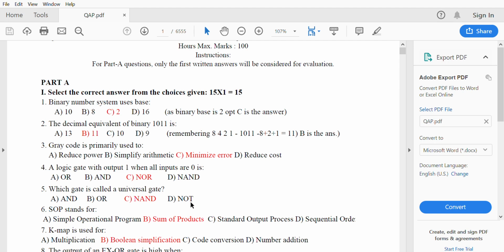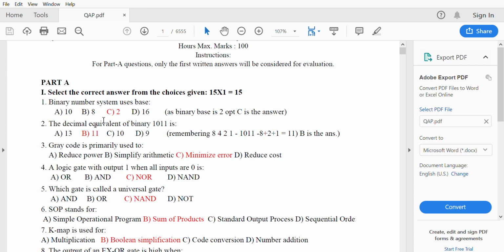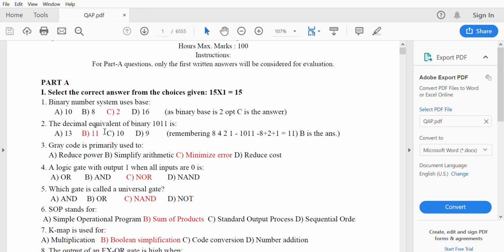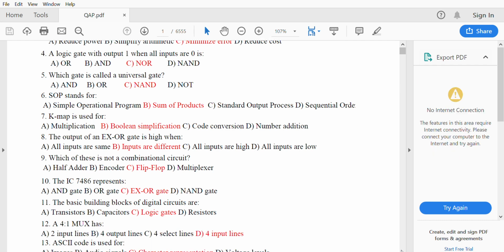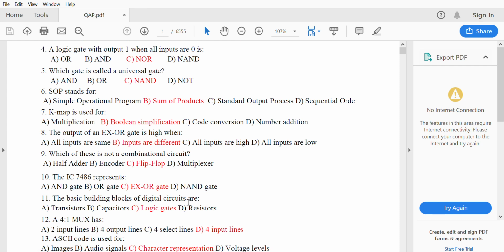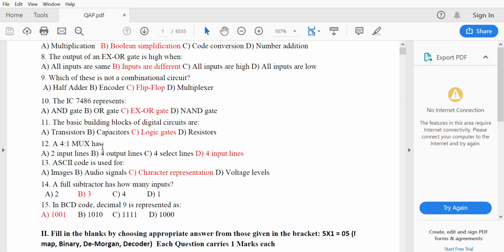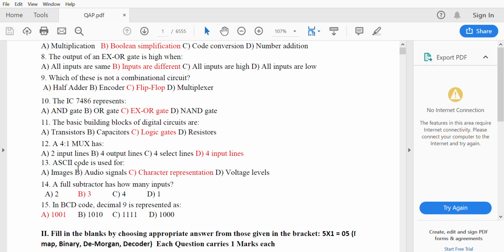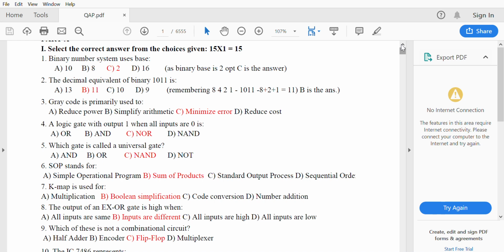Model Question Paper DE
Model question Paper of DE Part A